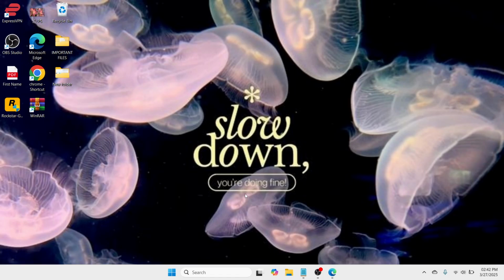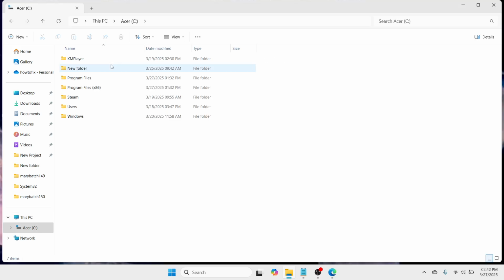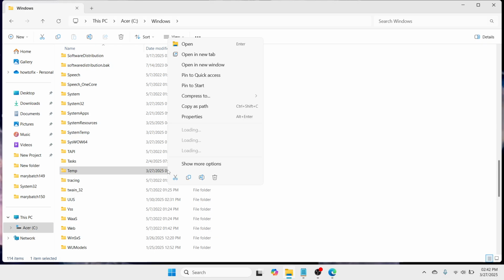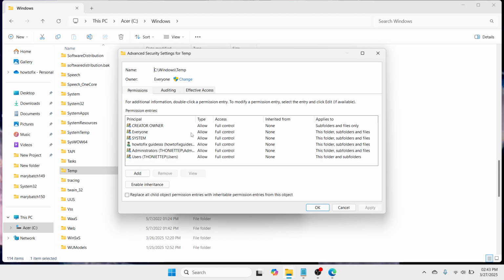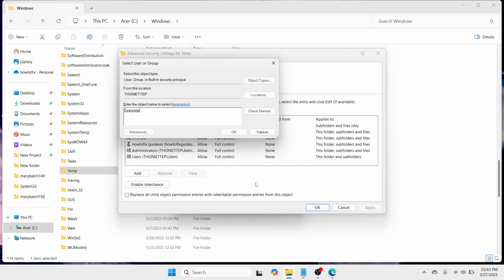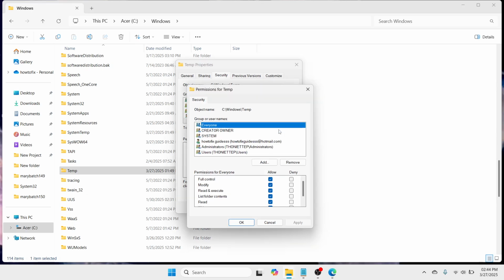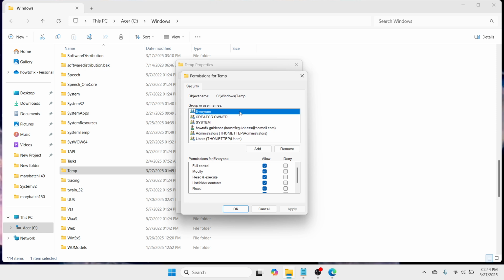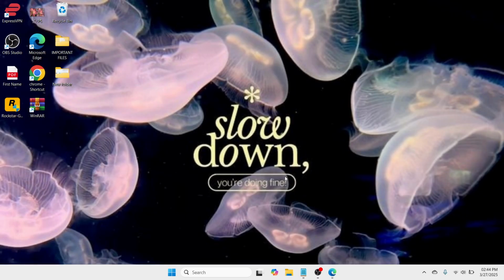EASY FIX For Error The Installer Has Encountered An Unexpected Error 2503 Or 2502 In Windows 11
Getting error 2503 or 2502 while trying to install or uninstall programs in Windows 11? This issue can prevent you from managing software properly. In this video, we’ll show you an easy fix to resolve the problem and complete your installation without errors. Watch till the end for a step-by-step guide!